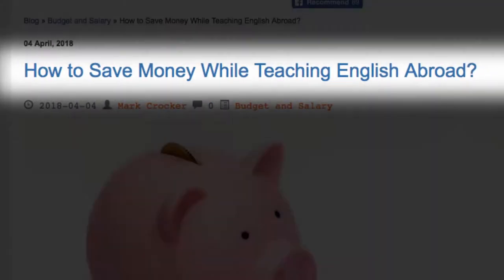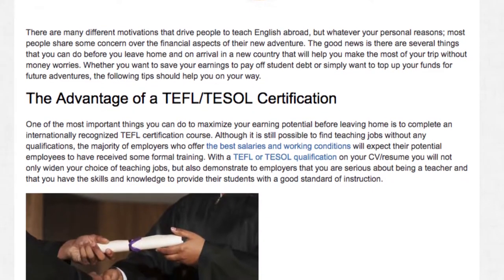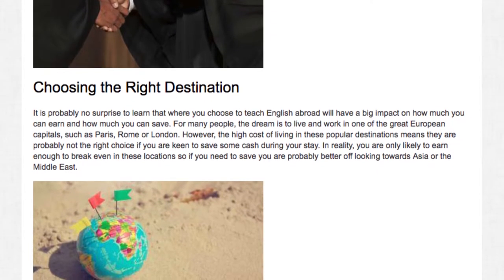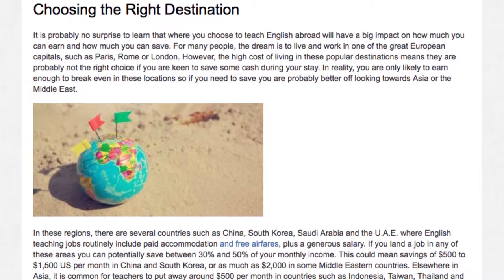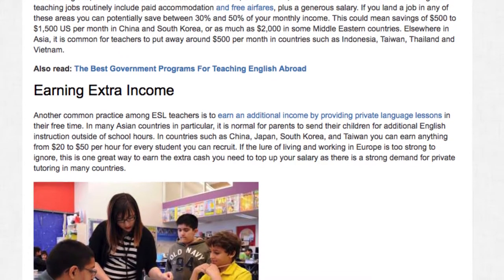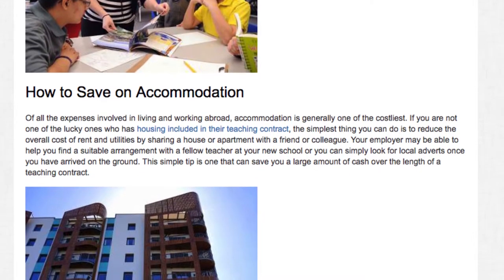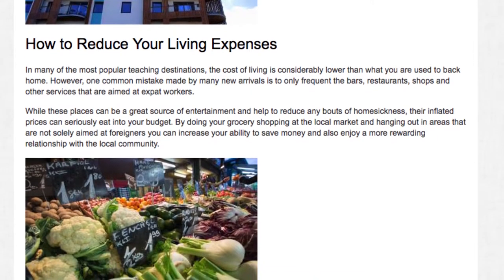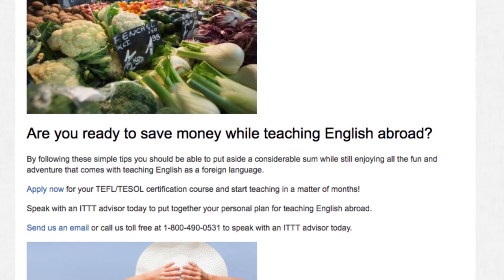How to Save Money While Teaching English Abroad?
Europe is one of the most popular regions for teaching English overseas. Here are the top 10 cities in Europe with the highest demand for English language teachers.